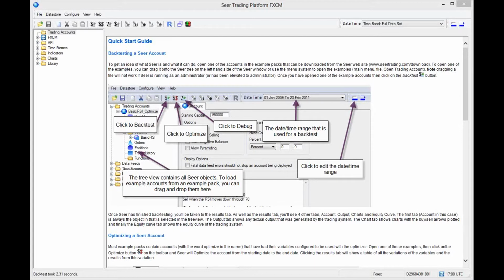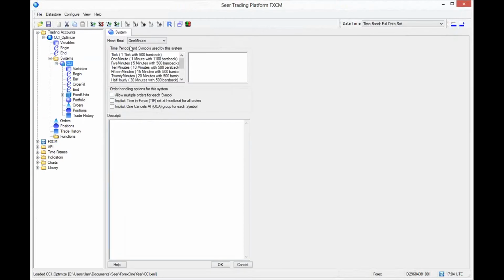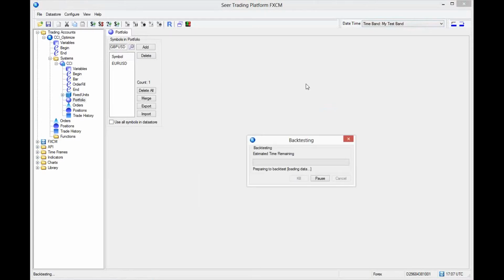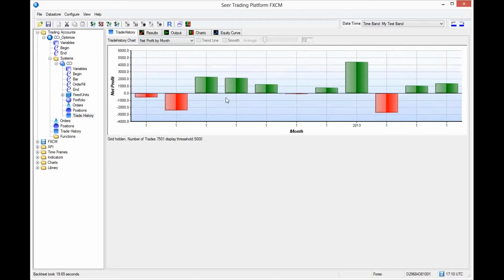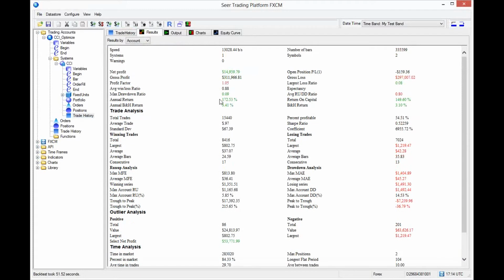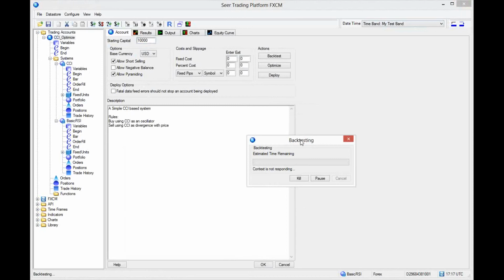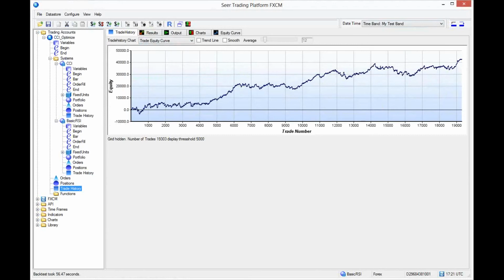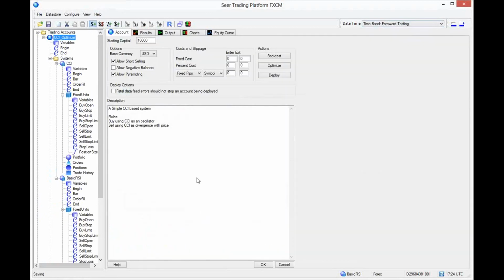Muti-instrument and multi-system backtesting in seer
This video is a recording of the webinar Muti-instrument and multi-system backtesting in Seer and covers the following topics:

- What is backtesting?

- Setting the to-from dates in Seer and an explanation of out-of-sample periods, and why you should set them up

- Interpreting the results (statistics, trade history etc)

- Setting the heartbeat of the system

- Exploring other options in the GUI

- An explanation of the events and when they are fired